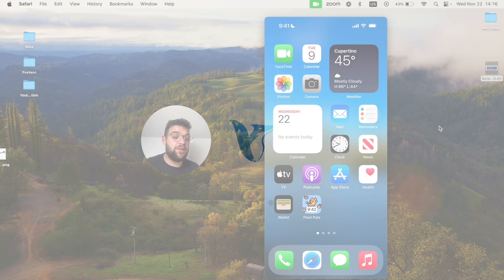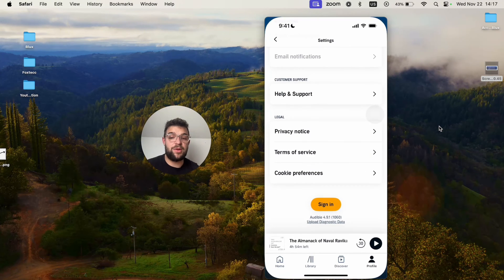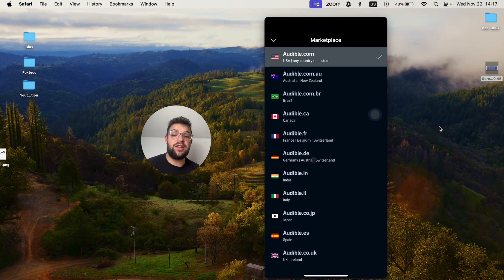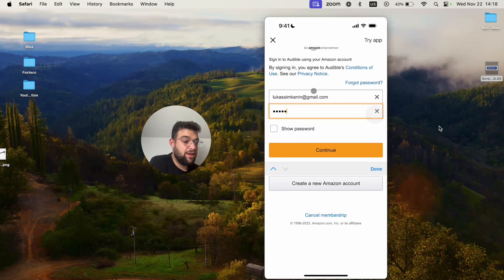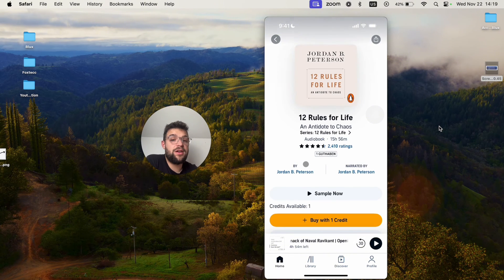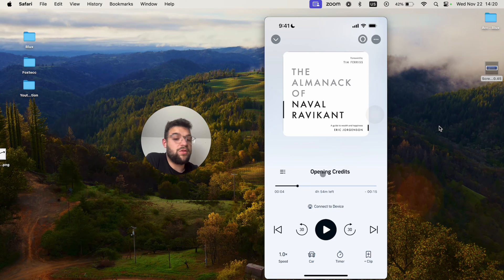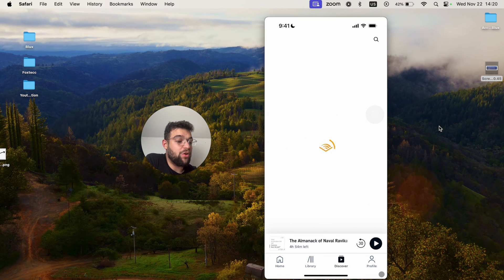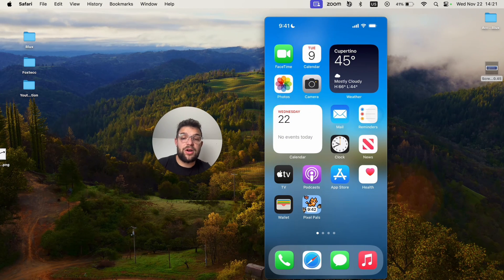How to Use the Audible App on iPhone (tutorial)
In this tutorial, I'll walk you through the steps of utilizing the Audible app on your iPhone. I'll cover downloading the app, signing in to your account, selecting the appropriate marketplace, and navigating through various sections of the app. Additionally, I'll demonstrate how to explore and download books, operate the audiobook player, and access podcasts on Audible. To maximize your iPhone's capabilities and boost productivity, I strongly encourage you to consider joining the FoxTecc educational platform. It provides free courses and a supportive learning community.

Timestamps:
0:00 Introduction
0:24 Understanding the Subscription Model
0:48 Signing in to Your Account
1:21 Choosing the Correct Marketplace
1:59 Exploring the App Sections
2:57 Adding Books to Your Library
3:31 Using the Audiobook Player
4:26 Discovering New Content